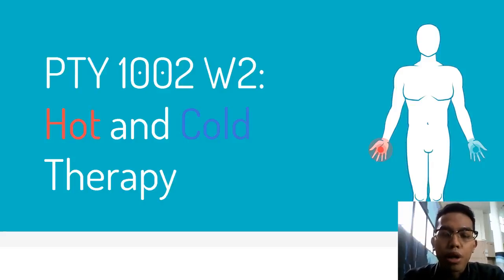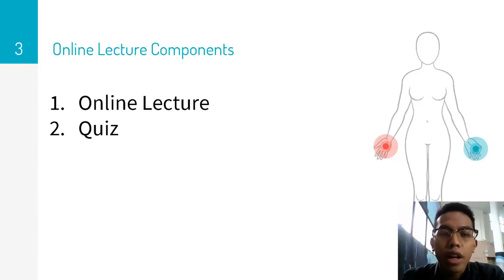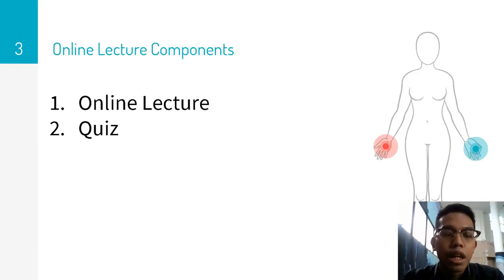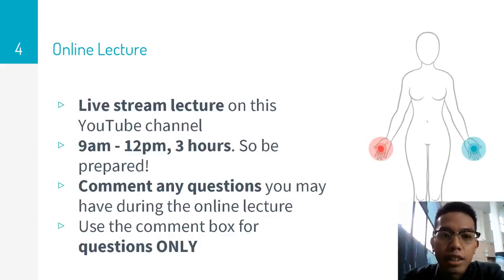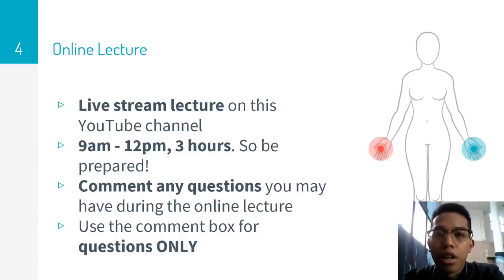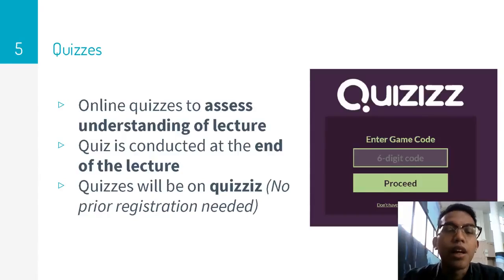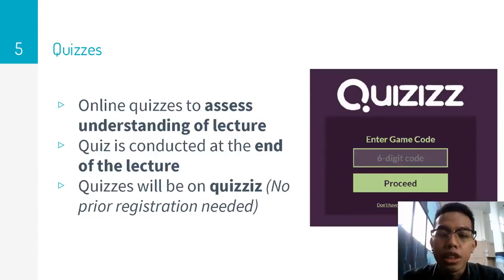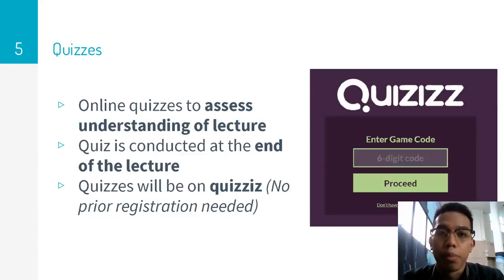PTY 1002 e Learning